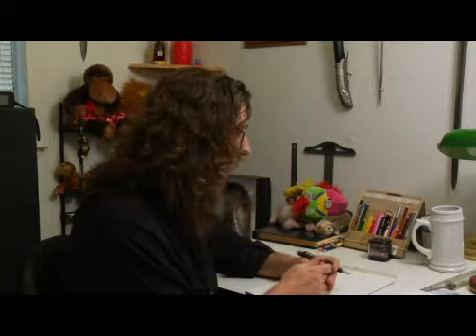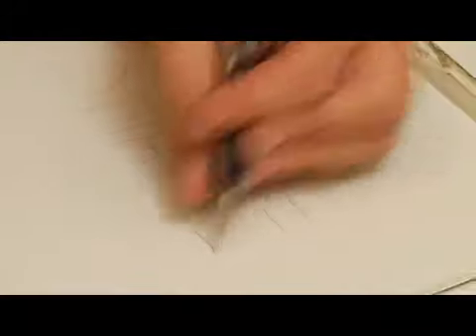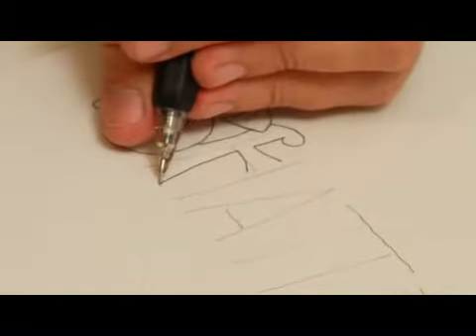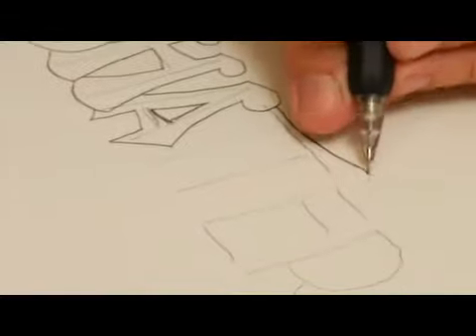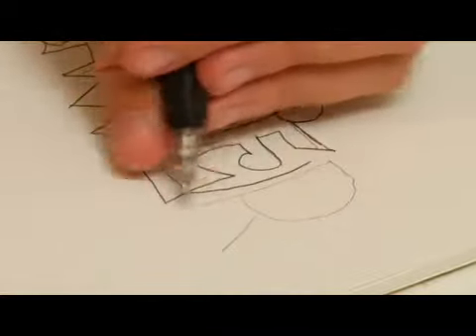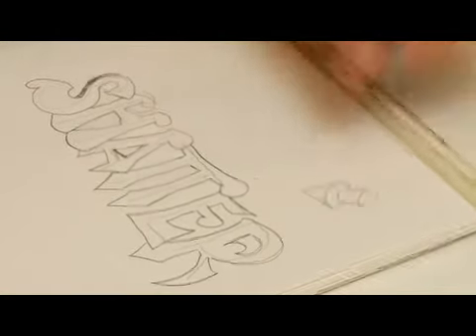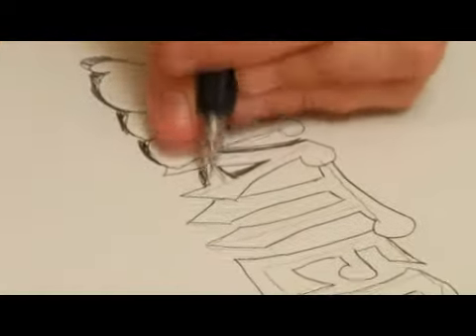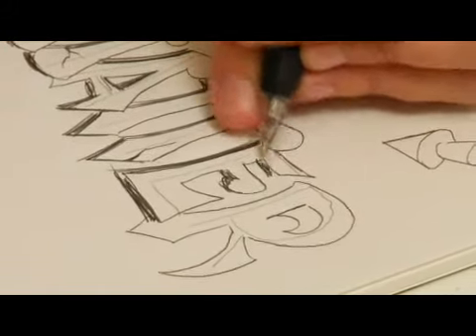facebook contact number | polls on facebook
fun facebook games | how to crochet granny squares
There's another way to narrow down our searches within Google and that is to do a search on a specific site.  Let's say for example, we're looking for admissions information for a university--let's say Stamford University.  We would put in the word admissions and after that we would put in the word site followed by a colon and then w which is the website for Stamford University.  So, this will give us information on admission but only within the website that we're looking for.  So, when we do our search, we see that our results are limited to Stamford University and having to do with admissions for Stamford University on their site not from any other site, and this really narrows down to exactly what we're looking for.  We see that our first entry in the results page is actually all the information a website set up only for admissions and we see that we are able to narrow down our search results.  Let's take another example.  Let's say we're looking for the return policy from a particular store, let's say it's from the circuit city store, so we put in the and we see that the results that we get are all the return policies within the circuit city site and here we see the business sales terms and conditions.  There are certain return policies for certain products, but if we go through it's a pretty specific search where we can find the actual document that outlines the return policy within that particular website for that store.  So, it's a really convenient way to narrow down our searches.